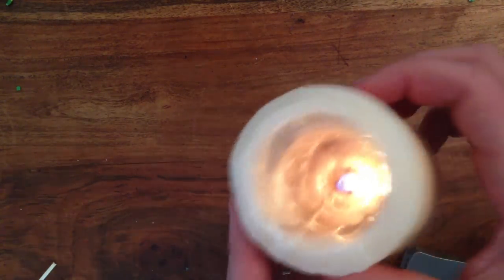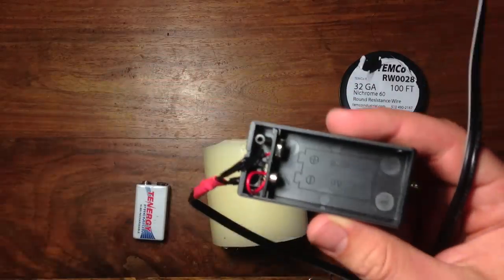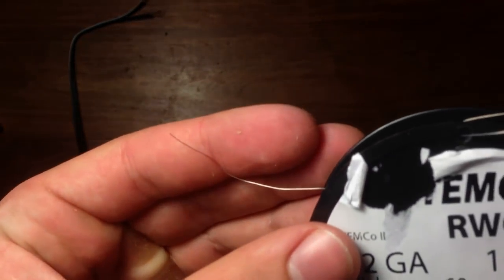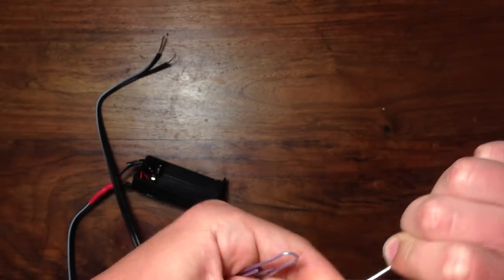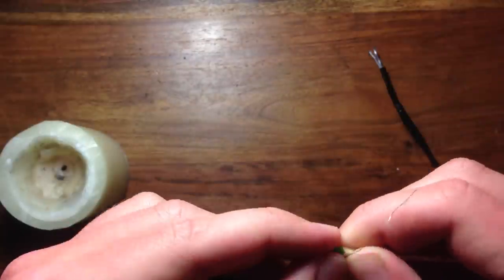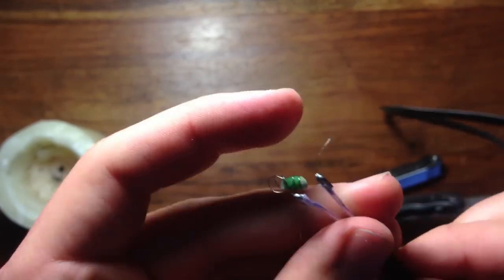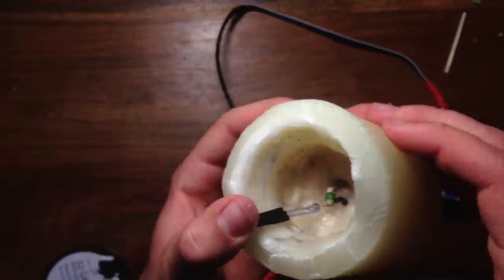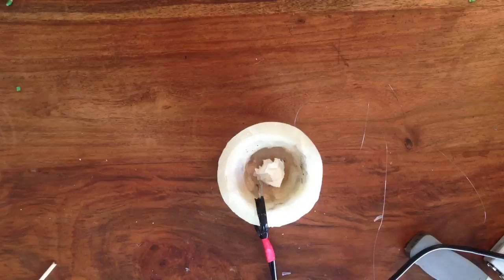How to Make a Self Lighting Candle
This is a video on how to make your very own self lighting electric candle. It works by sending current through nichrome wire and because the wire has a high resistance, it gets hot. The wire is wrapped around a match head and when it gets hot enough, the match ignites, lighting the candle. To reset the candle, just put another match in the nichrome wire and your good to go.